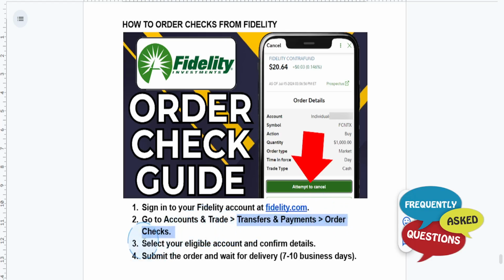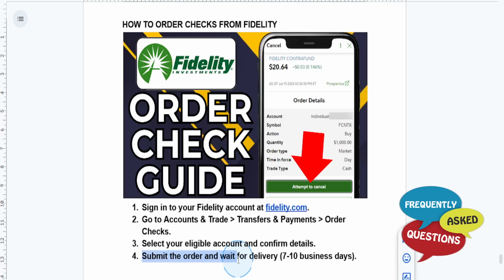HOW TO ORDER CHECKS FROM FIDELITY (2026)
HOW TO ORDER CHECKS FROM FIDELITY

In this video we show you HOW TO ORDER CHECKS FROM FIDELITY. If you want to know HOW TO ORDER CHECKS FROM FIDELITY then this is the perfect tutorial for you.